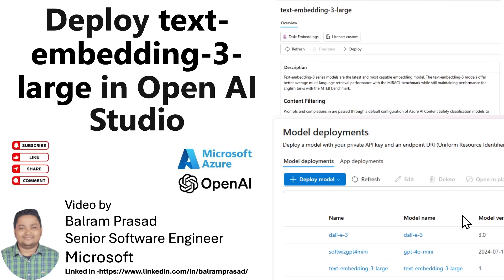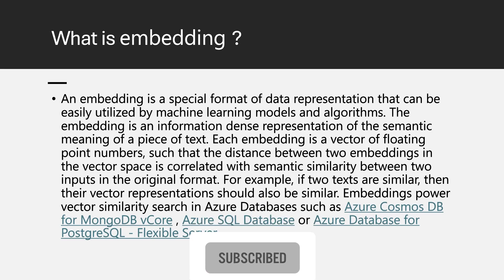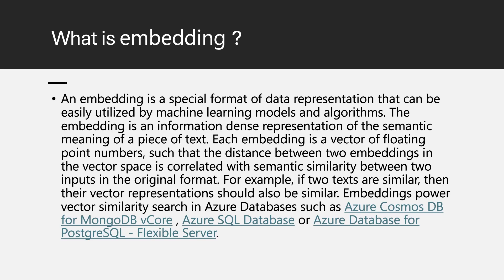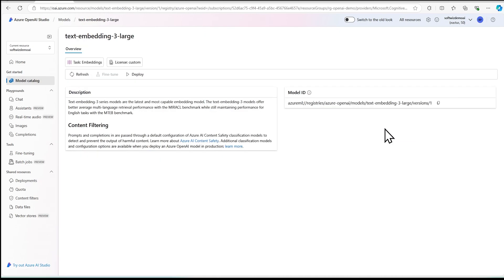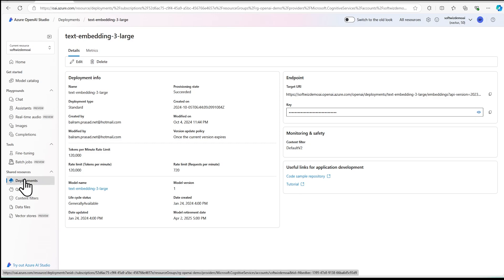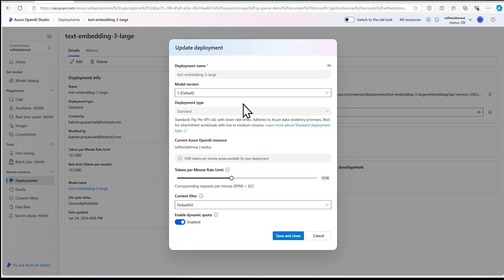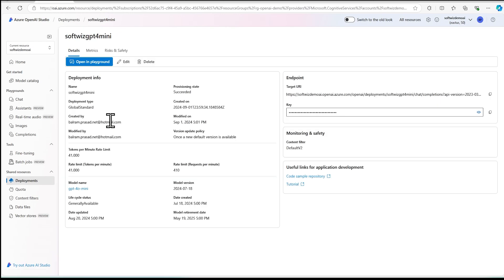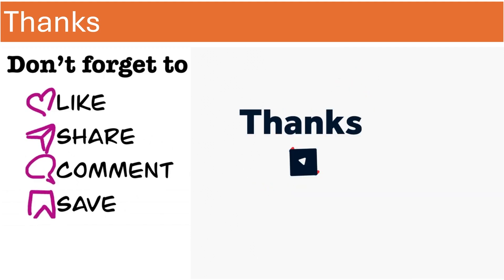Deploy Text Embedding Model in Azure Open AI Studio | Azure OpenAI Service embeddings tutorial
In this video, we walk through the simple process of deploying a text embedding model in Azure OpenAI Studio. Watch as we select the embedding model, configure the deployment, and prepare it for use in future demos. This deployment will be essential for enabling tasks like semantic search, recommendation engines, and NLP-based applications.

🚀 What you’ll learn:

How to navigate Azure OpenAI Studio.
Selecting and deploying an embedding model.
Preparing the model for use in other demos and applications.